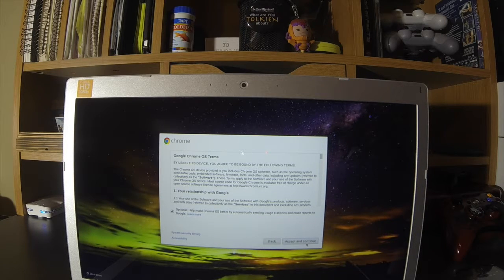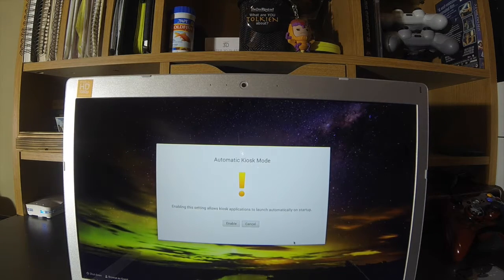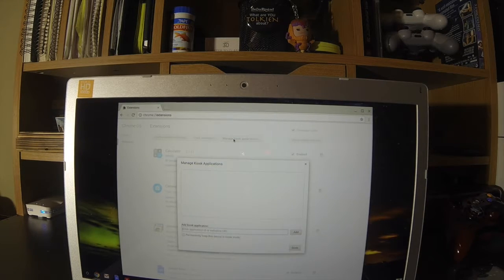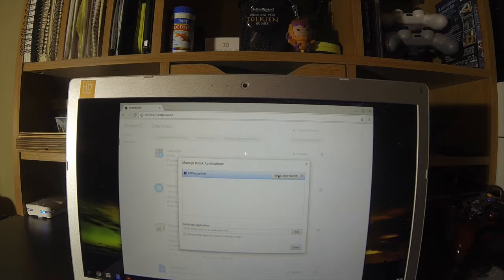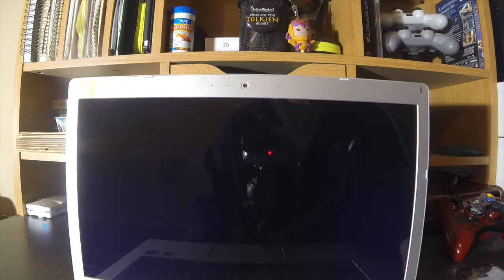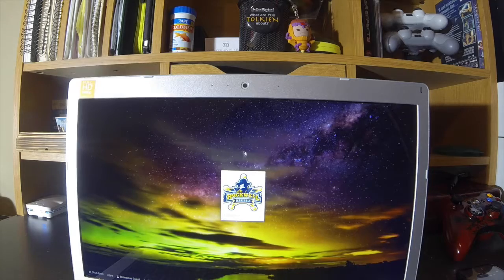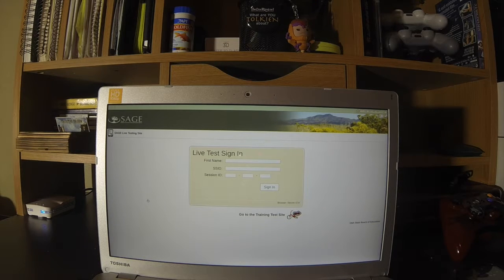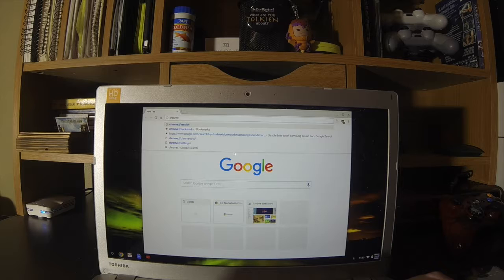Setting up Sage on a Chromebook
How to set up sage on a 2016 and earlier Chromebook.